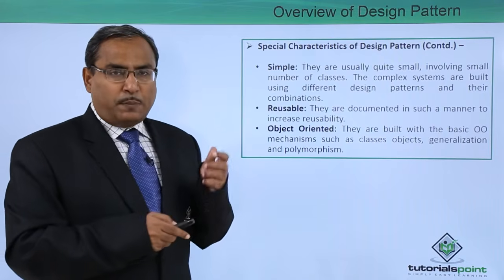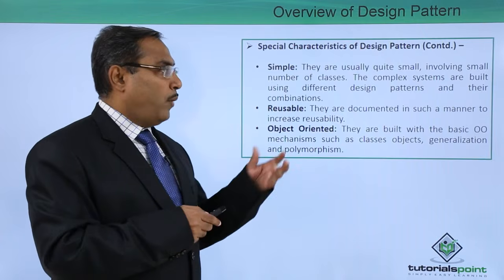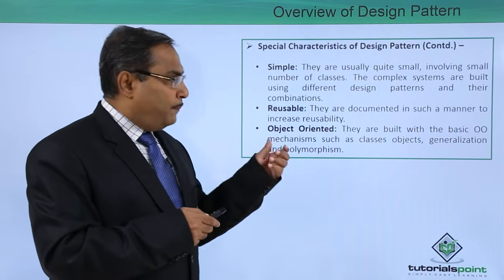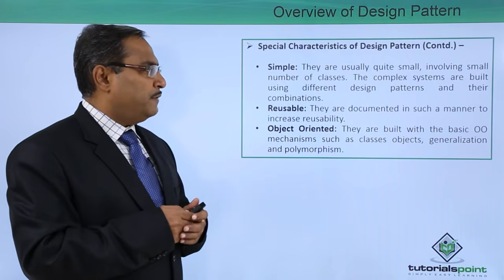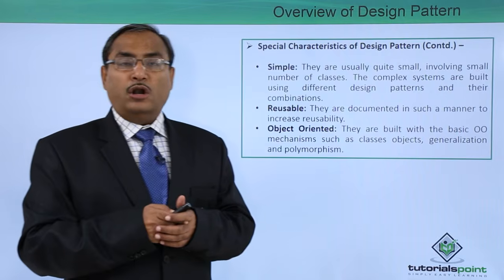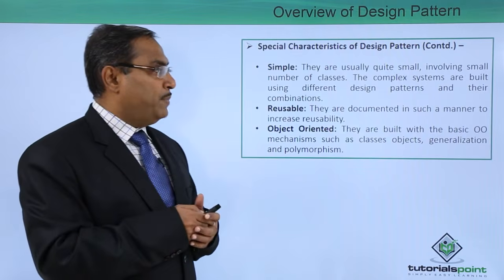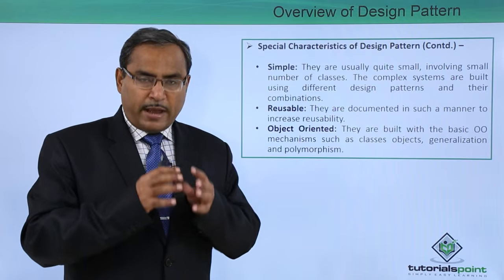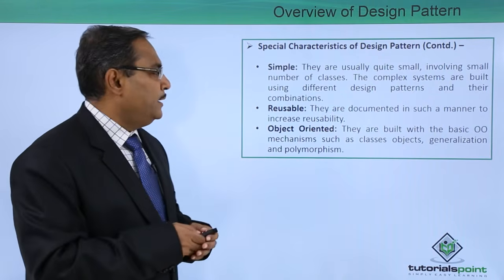Design Pattern - Overview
Design Pattern